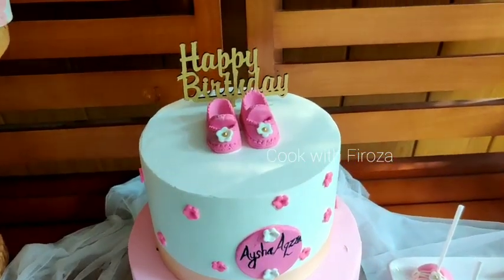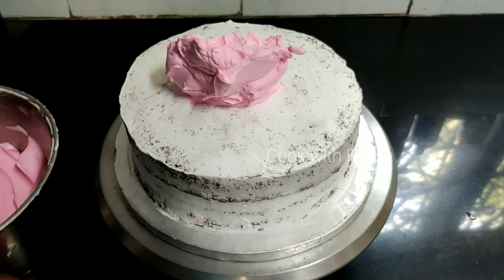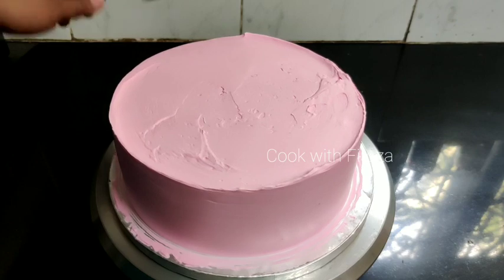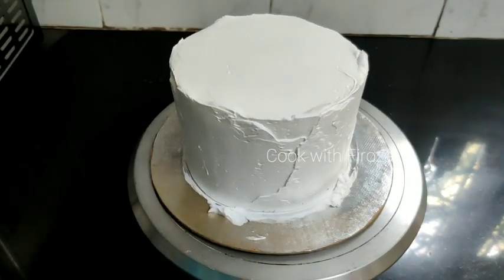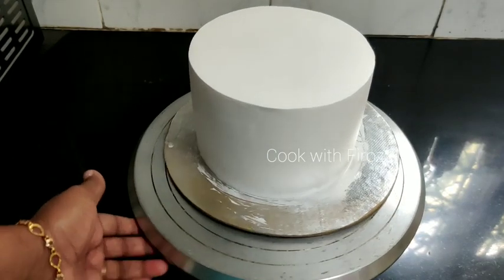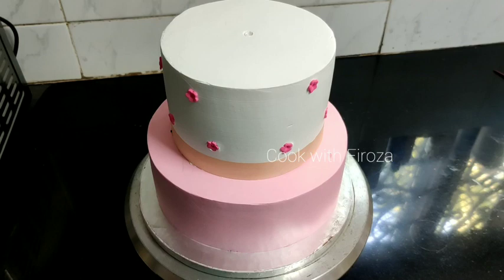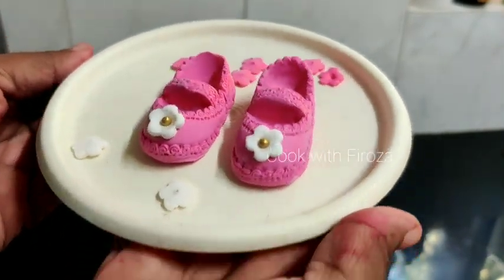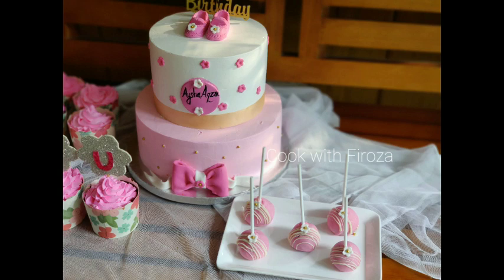Birthday cake decorating video/simple fondant decorating video/